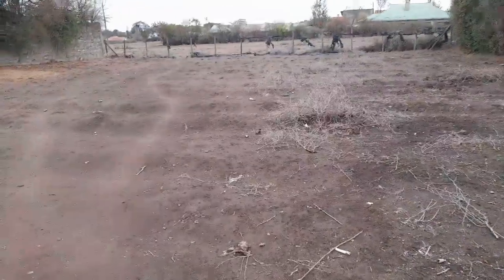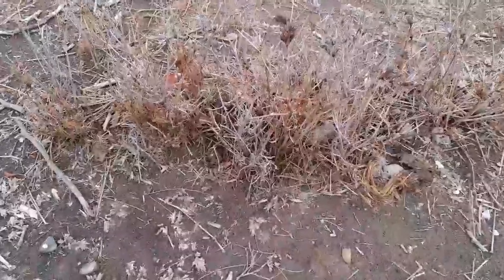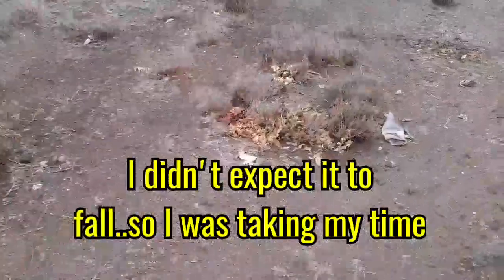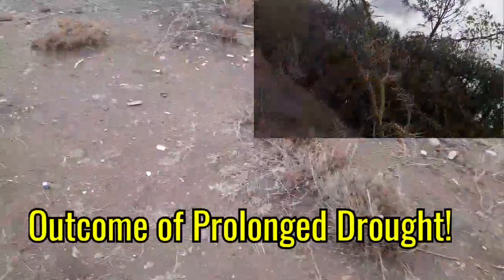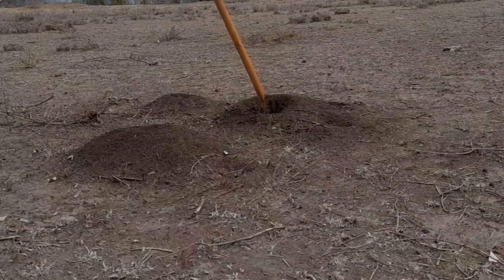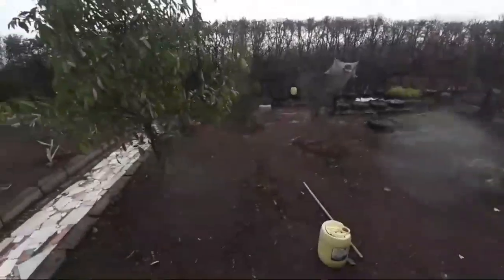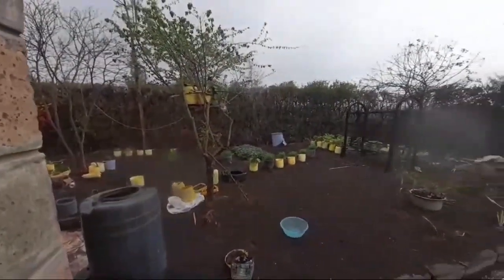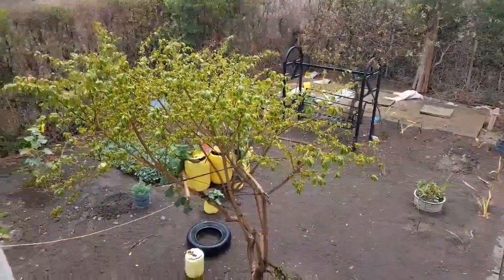I had to RUN!..I wanted 2 show you what is inside then the sky opened...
I saw these when outside taking shots of the prolonged drought. I'm gardening in drought and outside the ground looks bare. In this episode you get to witness the change.